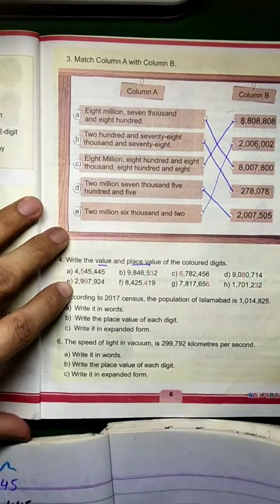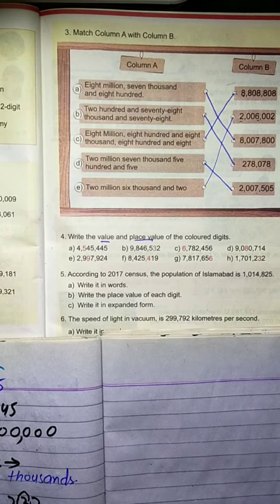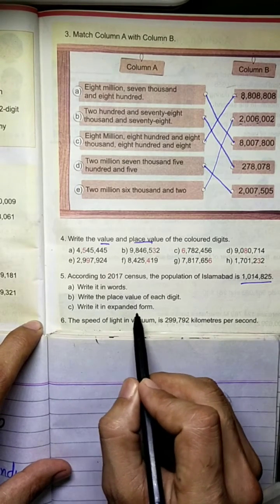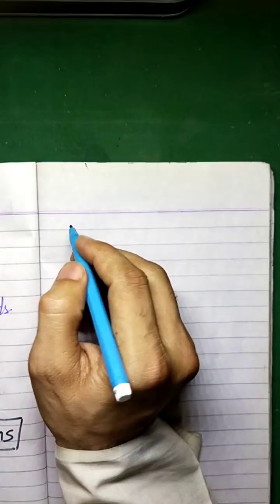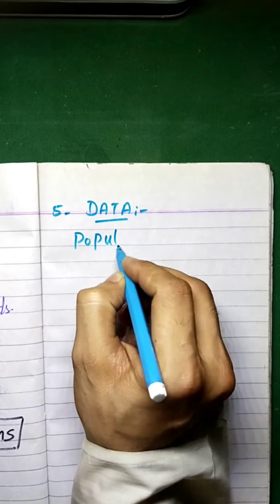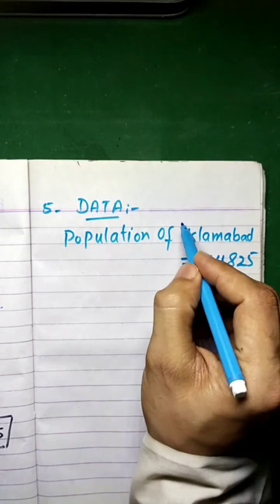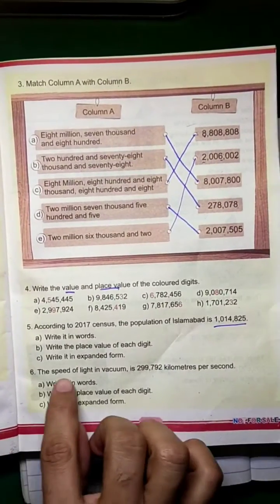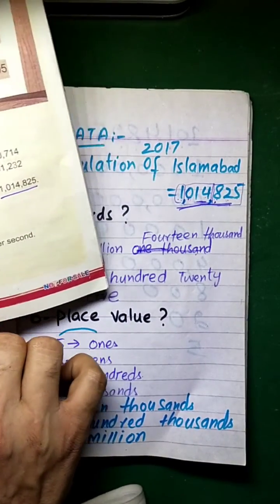Class 5 new course Mathematics Unit 1, Exercise 1 expanded form, kpk textbook board 2021-2022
her i have discussed about the expanded form of questions of Exercise 1 . class 5